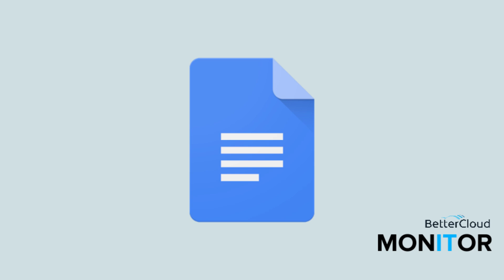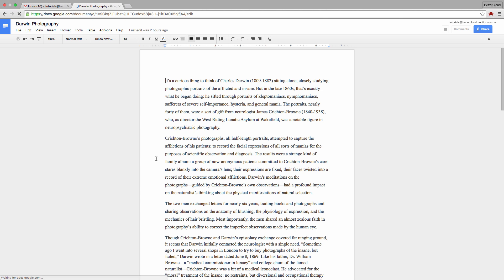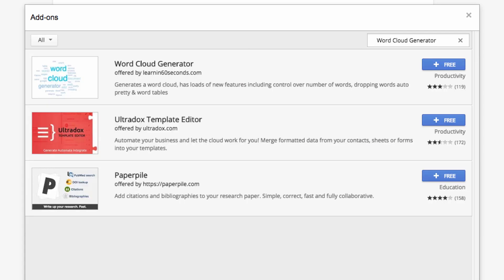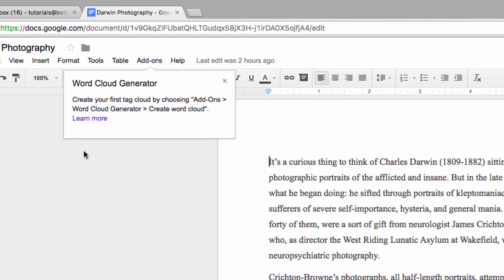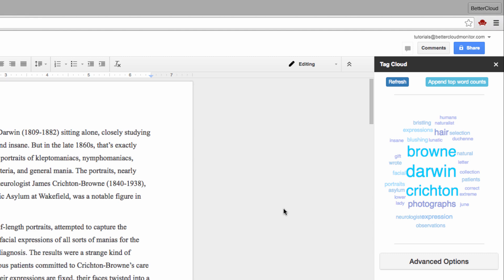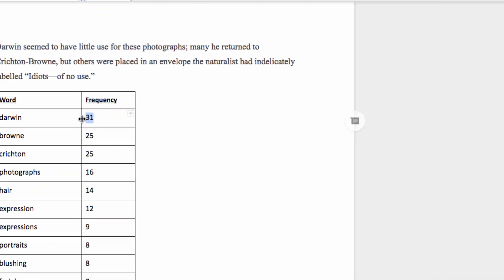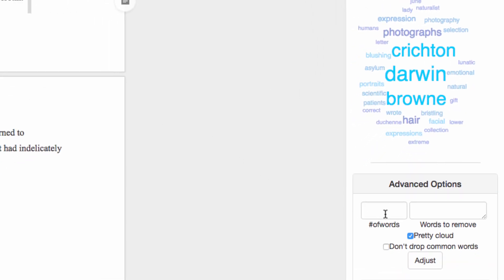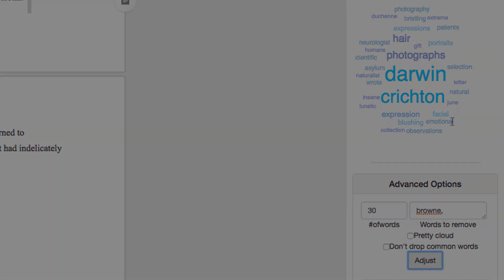How to Create a Word Cloud in Google Docs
Creating a word cloud in Google Docs is a creative way to visualize the text you're working on. It allows you to see what words are being used the most, so you can get a quick sense of your themes emerging in your writing.